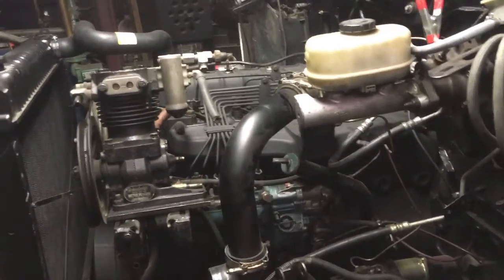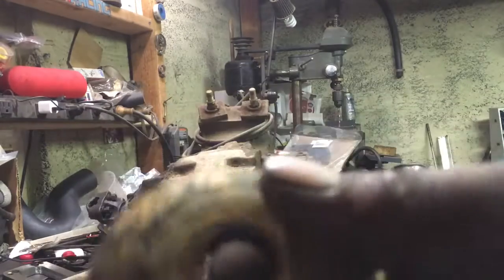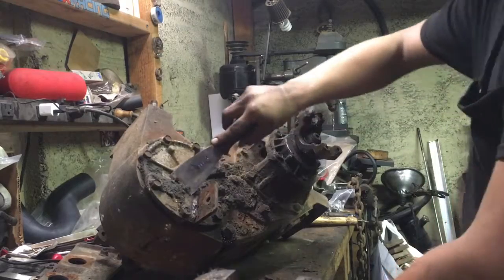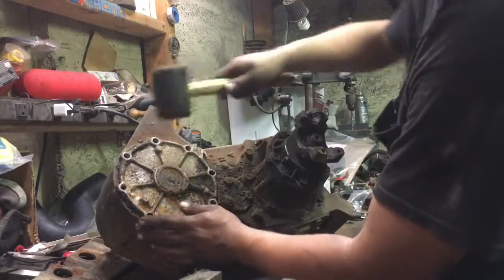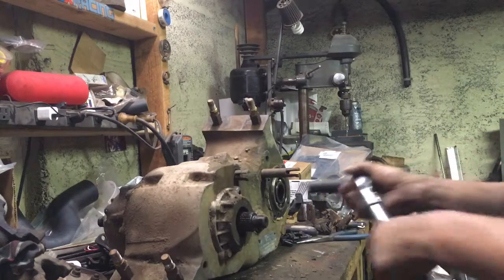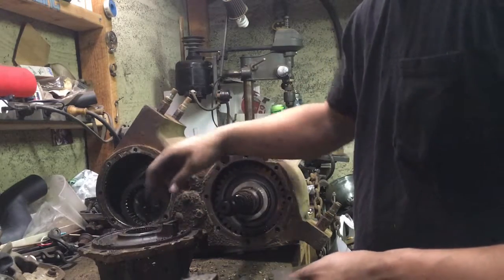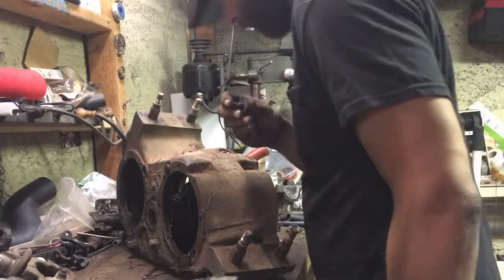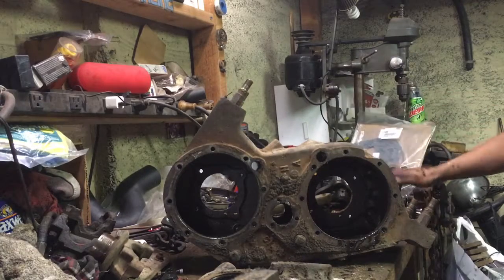Parts Replacer rebuilding a NP 205 divorced transfer case Part 1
The tear down of a NP205 transfer case that is going into the dually build.

This case is divorced but the married case is the same except the input shaft is a little different.

part 2 the rebuild will be added as a related video at the end.